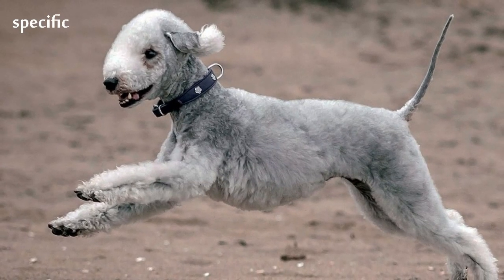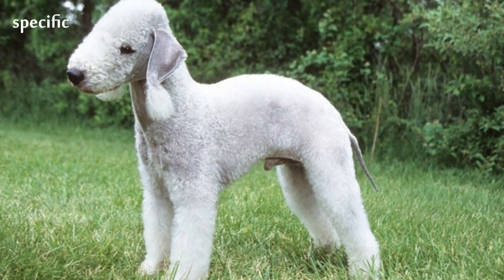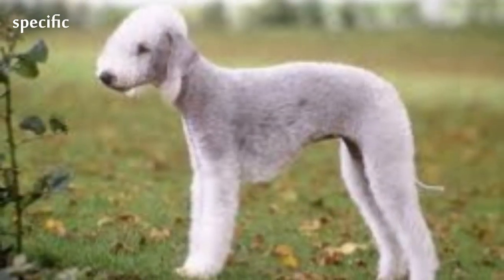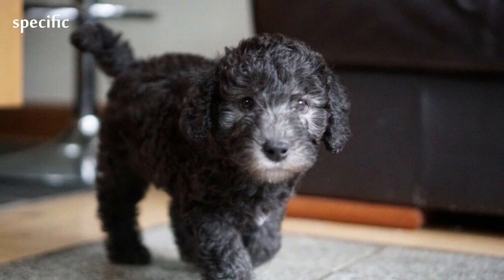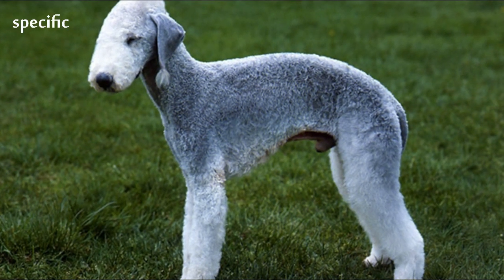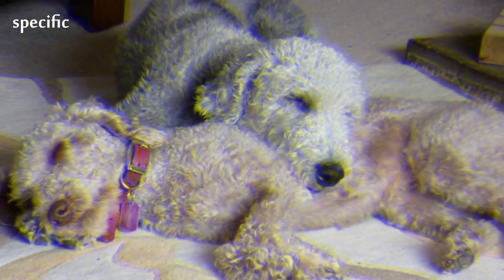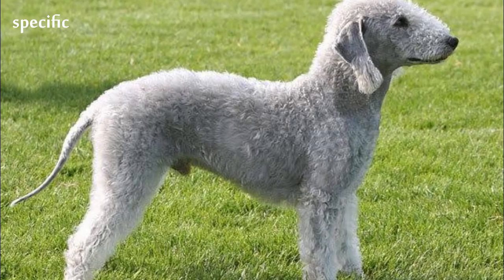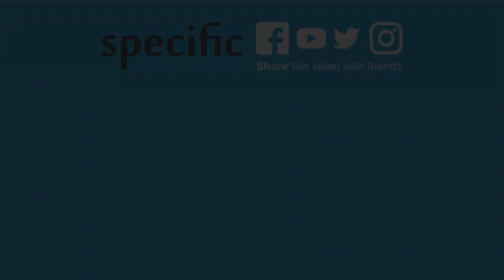Details about Bedlington Specific information about animals Animal wikipedia series animal